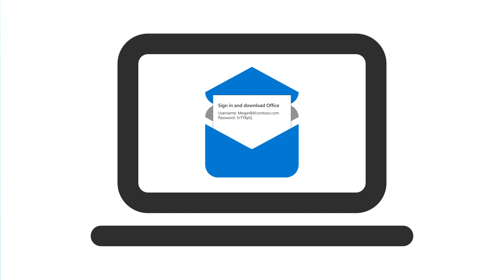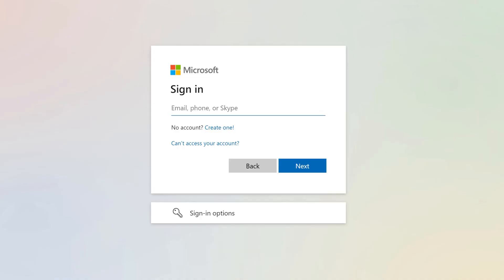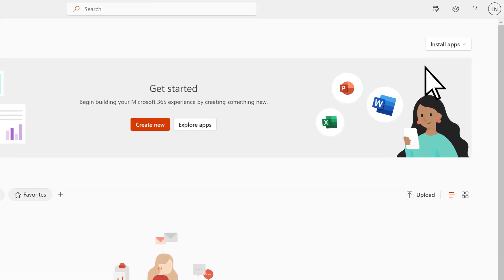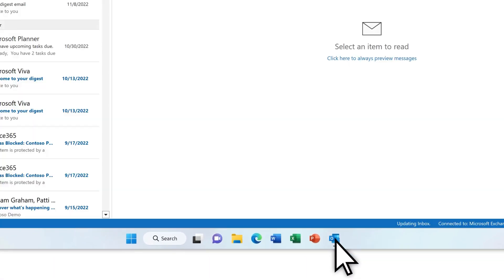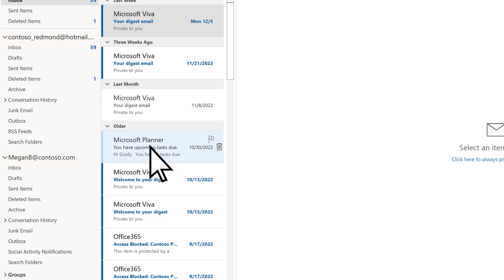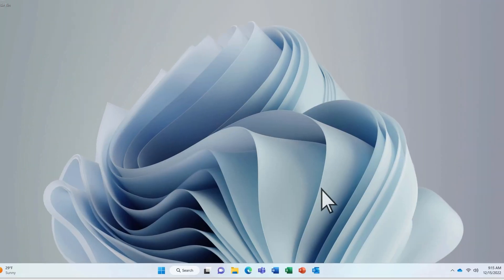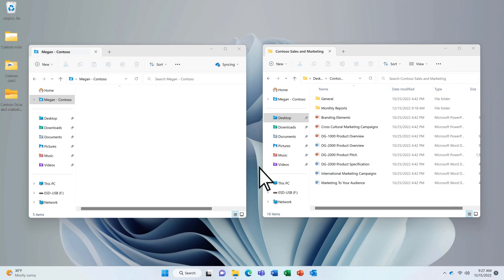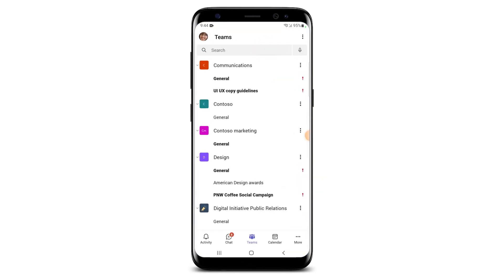Employee quick setup for Microsoft 365 for business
Download and set up your Microsoft 365 apps, get your email in Outlook, and start saving files to OneDrive.